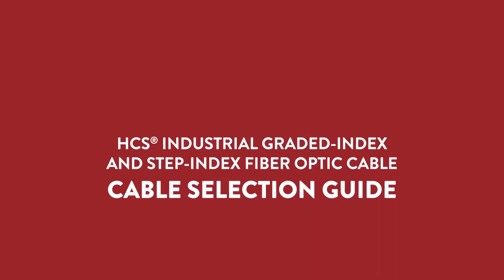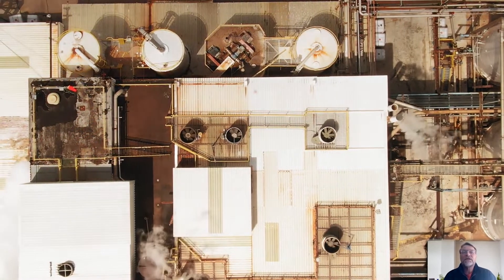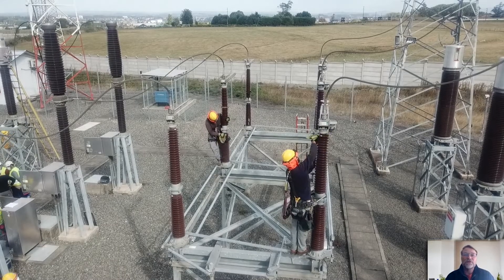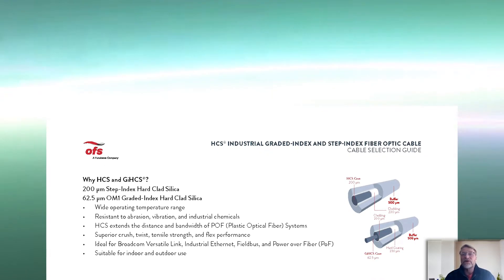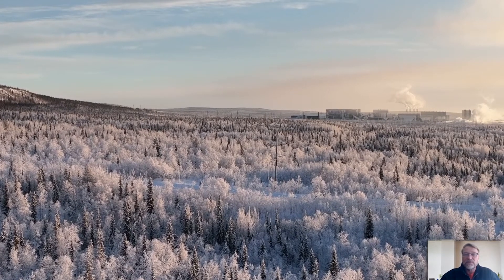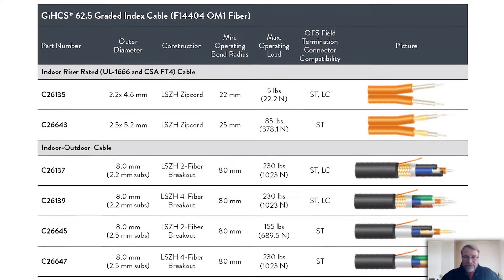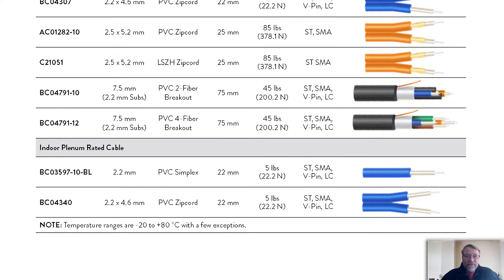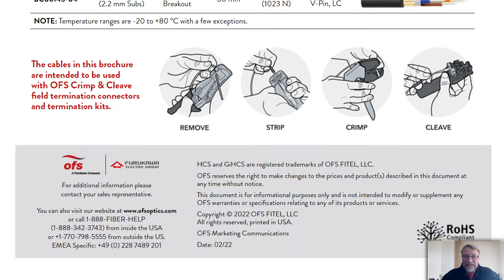Industrial Fiber Optic Cable Selection Guide | OFS LightPost Blog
HCS® Industrial Graded-Index and Step-Index Fiber Optic Cable Cable Selection Guide. Indoor and outdoor optical fiber cables for use in Substation Automation, Factory Automation, Industrial Ethernet, HVDC Systems, and Power Electronics. View Guide